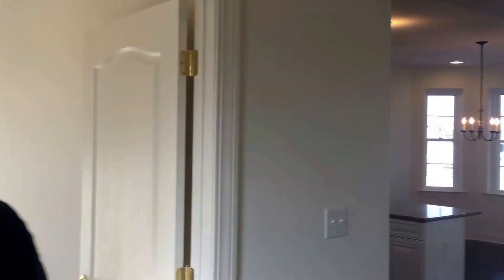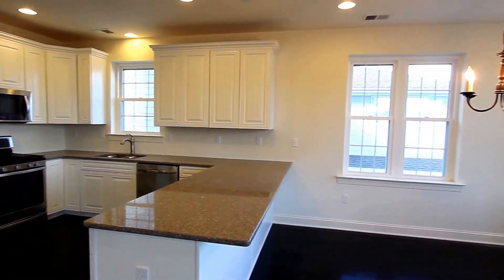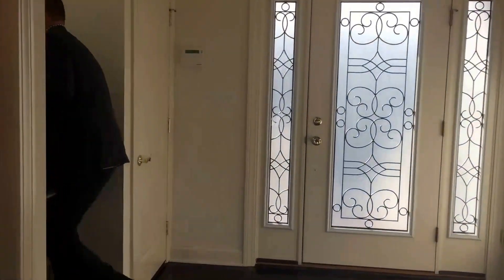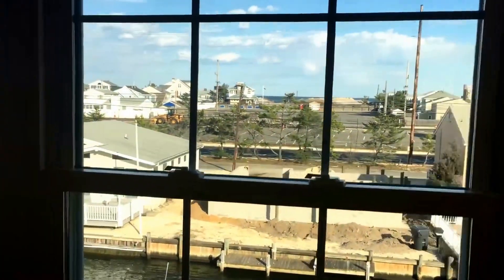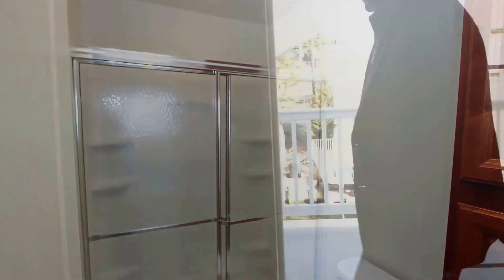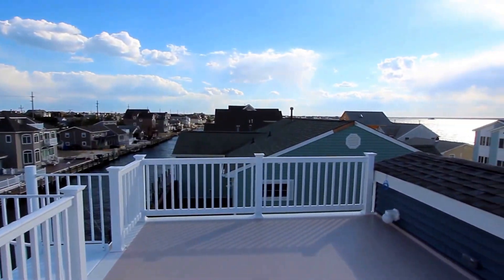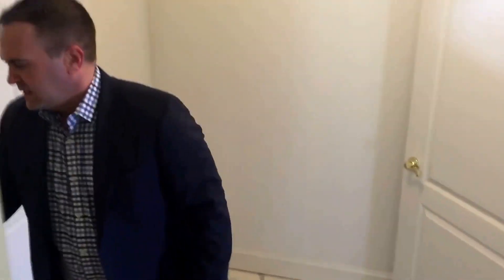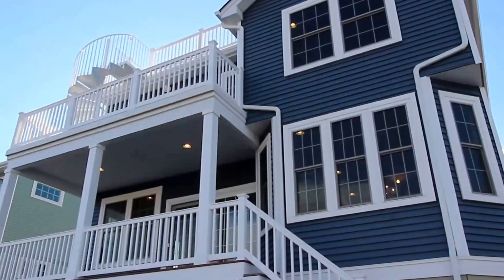314 N Bay, Mantoloking NJ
Expert Realtor John Ramsden tours this beautiful new construction waterfront home, with amazing panoramic views!